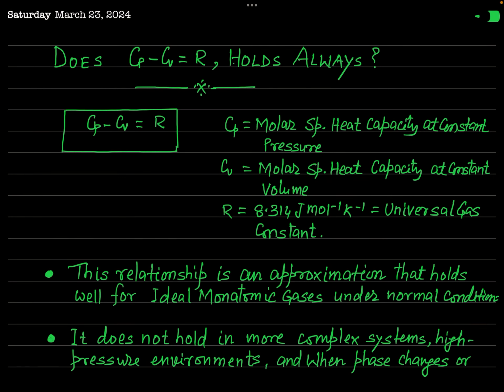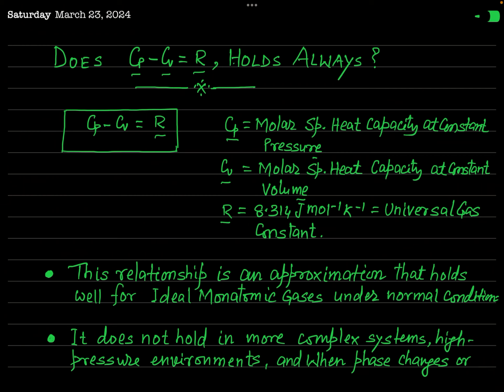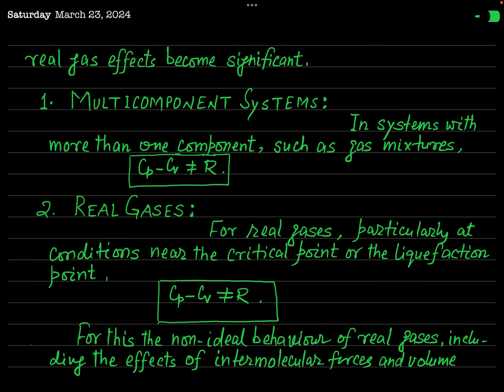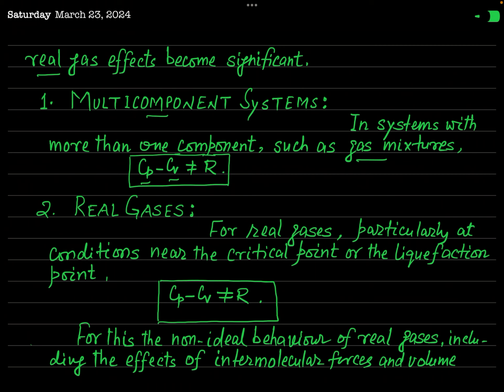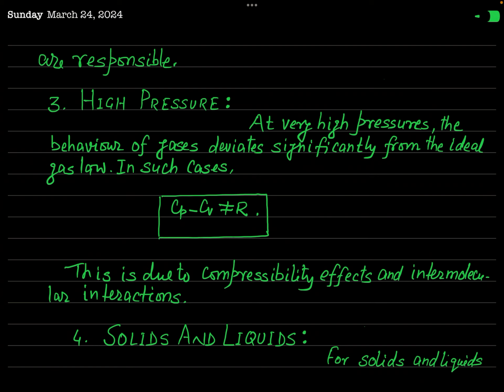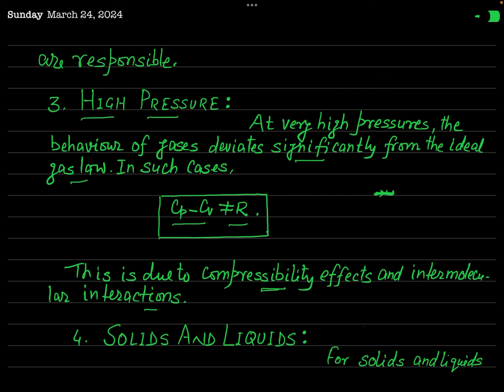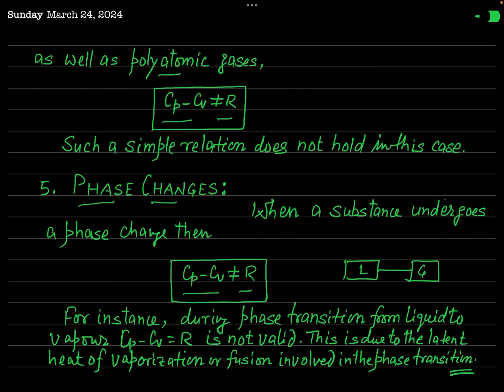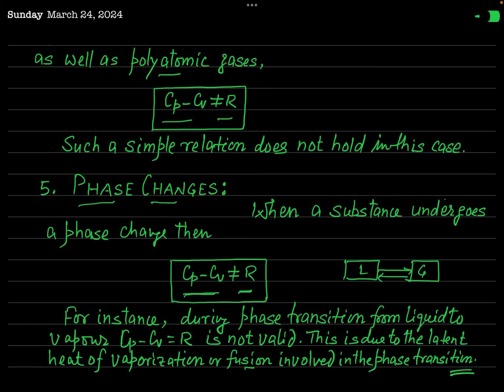Concepts and Misconceptions In Physics - Does Cp-Cv =R, holds always?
The molar specific heat capacities of monatomic gases at constant pressure (Cp) and at constant volume (Cv) are related as, Cp-Cv =R, where R is the universal gas constant. It is a common misconception that this is a universal relation and holds always. But there are several situations when this relation does not hold true. Here you will find those situations when this relation is not strictly followed by the system. It is found that in case of multi component systems, gases at high pressure, real gases ,solids and liquids and during phase transition this relationship no longer holds.